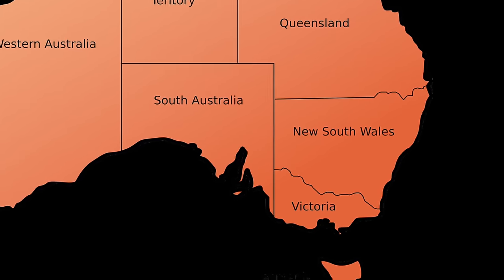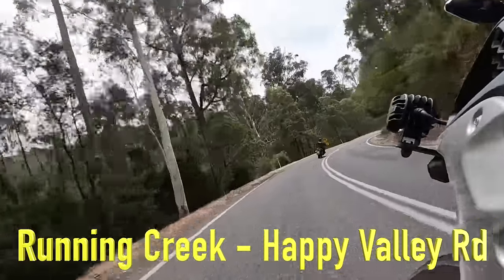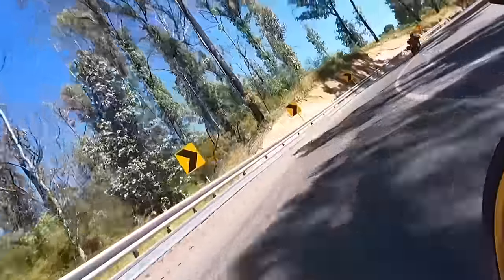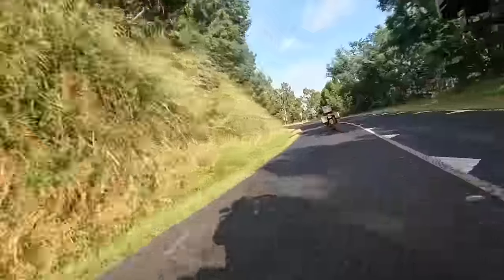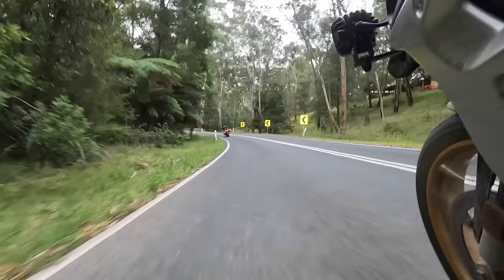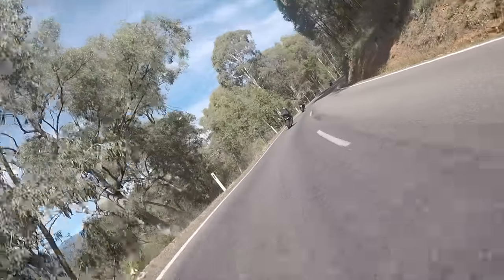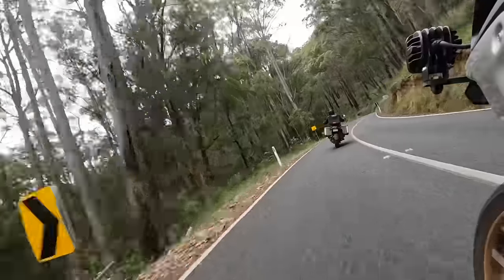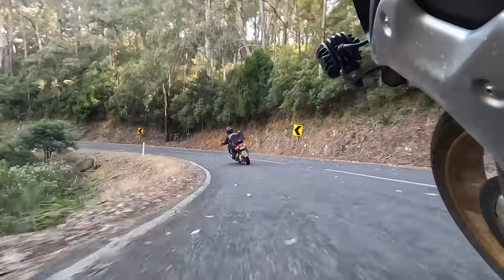Victoria's Best Motorcycling Roads – My Top 30 Twisty Rides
Being from NSW, we visit Victoria whenever we can to ride some of Australia's best roads and enjoy the area. This is a list of my top 30 twisty rides.
How many have you ridden?
Which roads have we missed and need to add to our next Victorian adventure?